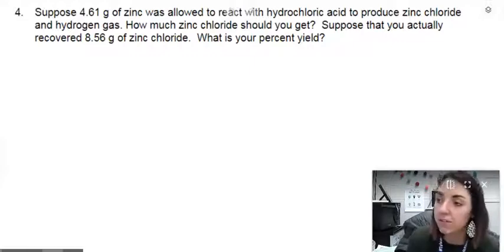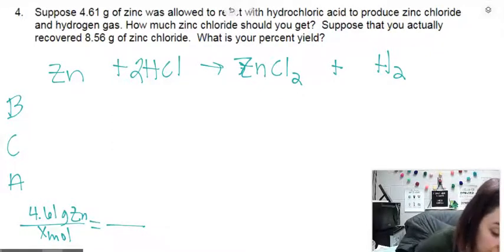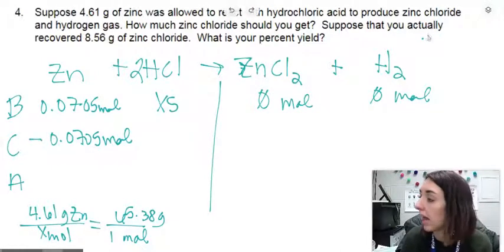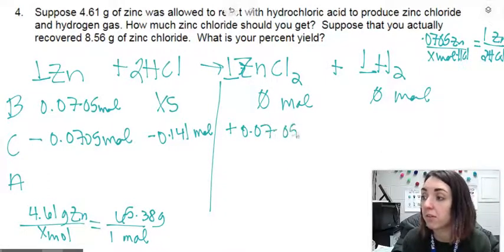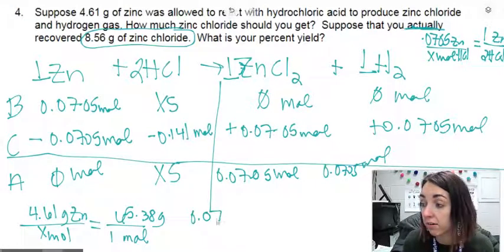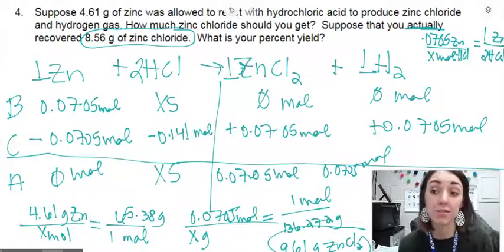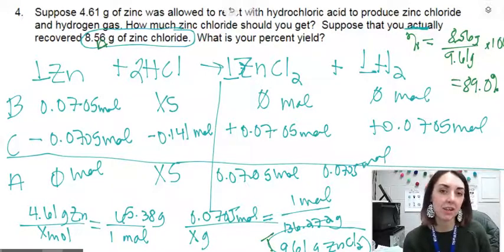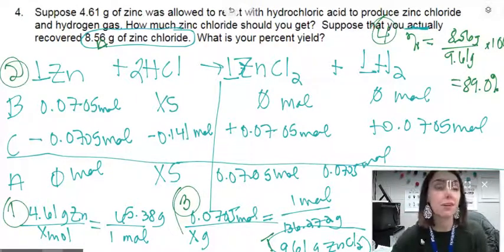Target 8.3 - Percent Yield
Calculating percent yield in a stoichiometry problem.